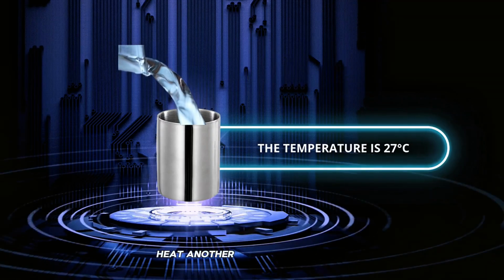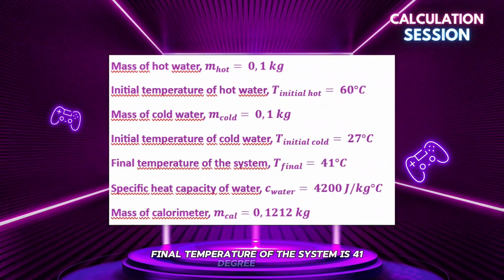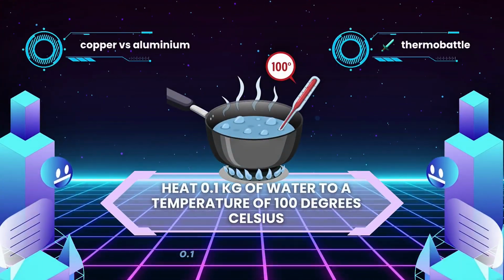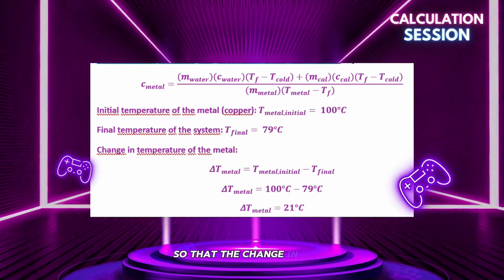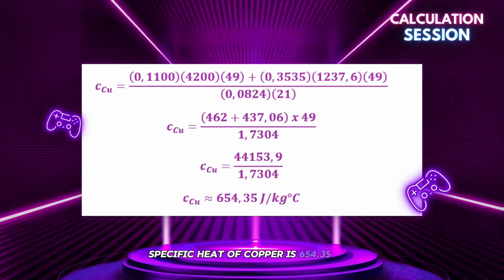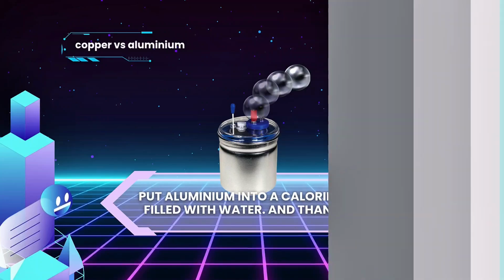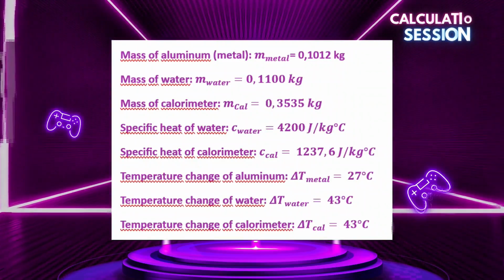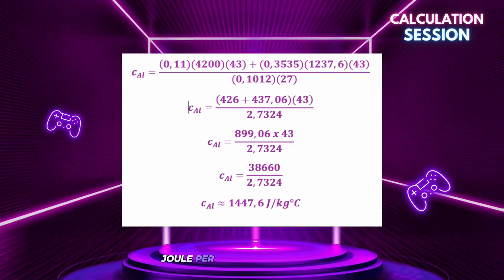Thermo Battle! Fight in Calorimeter! || By Maxwell Group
- Anatasya Noviana
- Iqbal Rahman Mutakin
- Mutmainna SB
- Wulan  Sari